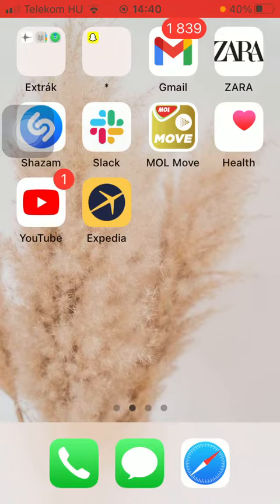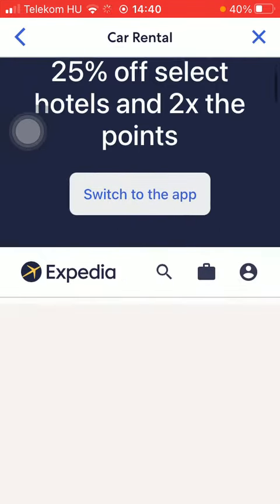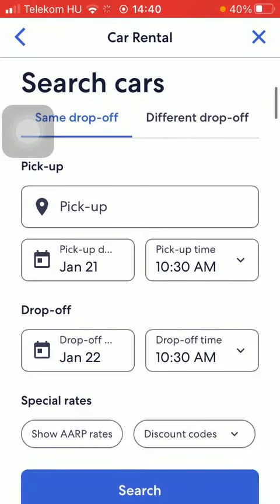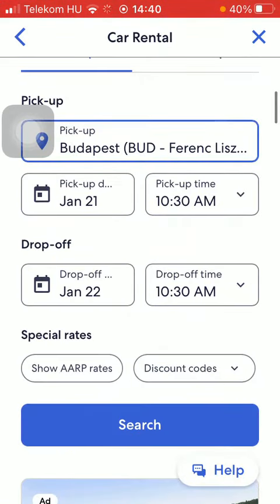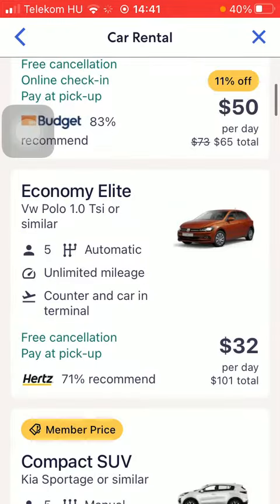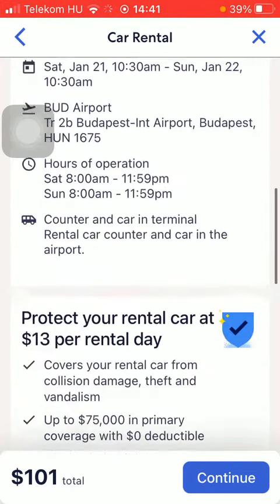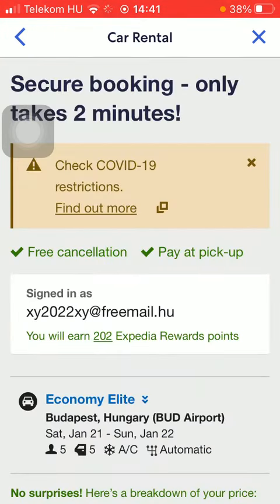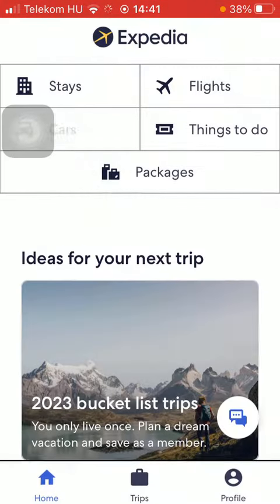How to search for cars on Expedia?